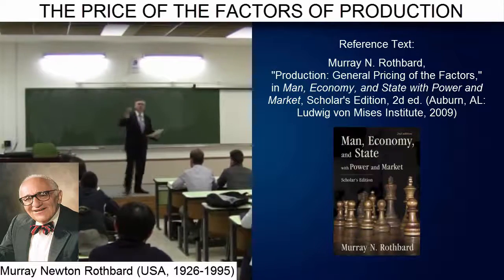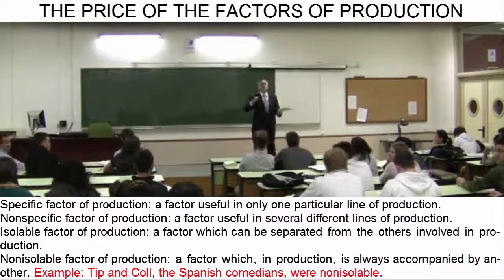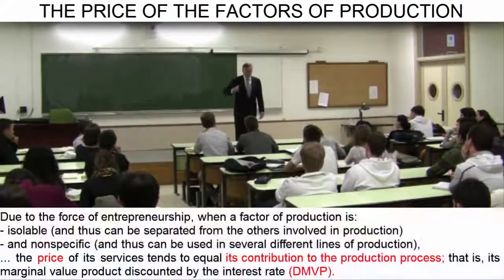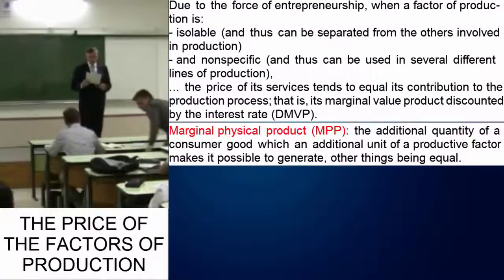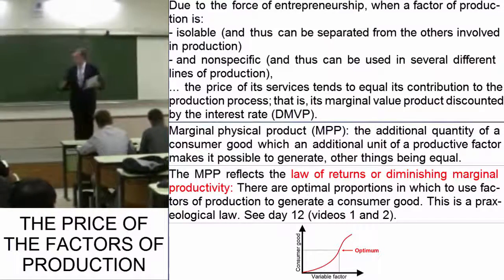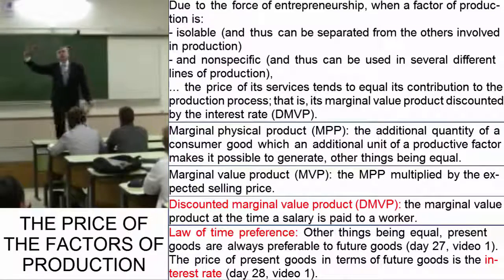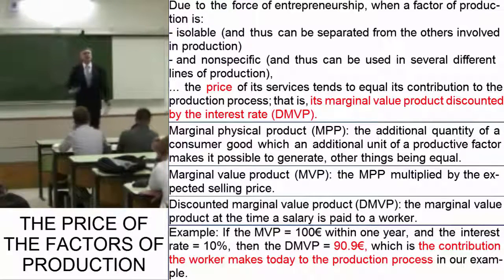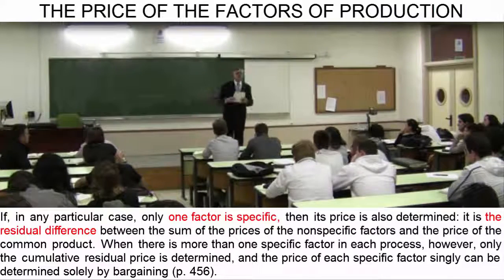D33:V2 | The Price of the Factors of Production. Imputation of the Discounted Marginal Value Product